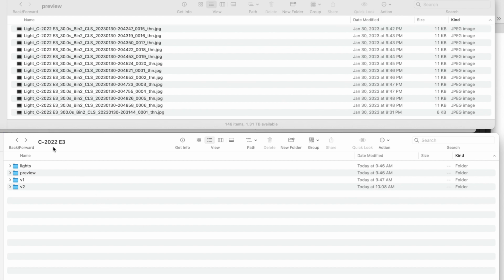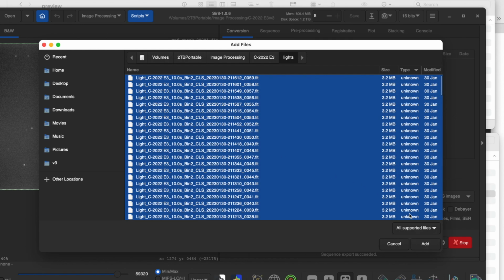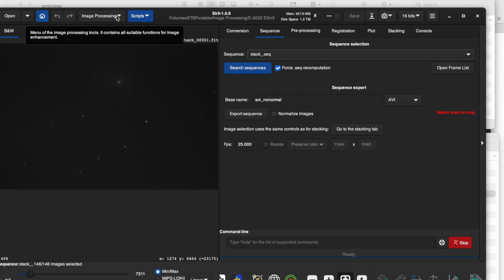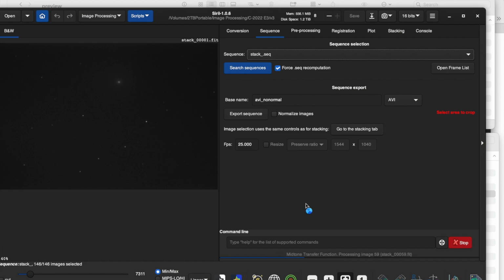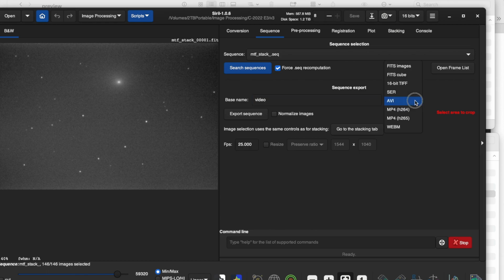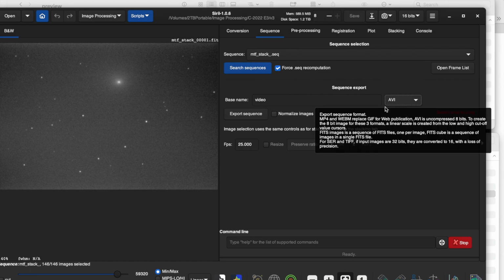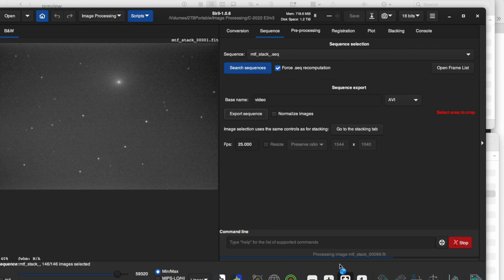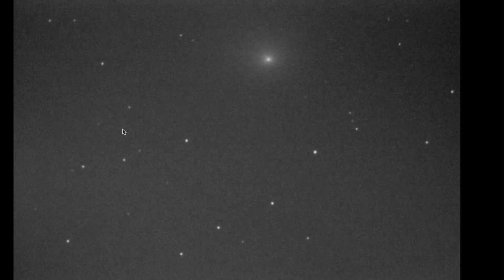How To Create A Video Of A Moving Comet Using Siril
I'll show you how to create a movie using raw astronomy images using Siril.  I photographed Comet 2022 C3 a couple of weeks ago.  This comet won't be back for 50,000 years so I got all the data I could.

Product Links

120MM Mini Guide Camera    Amazon

SVBony Guide Scope

00:10 Intro
00:57 Lights
01:35 Histogram Transformation
02:50 Export Video